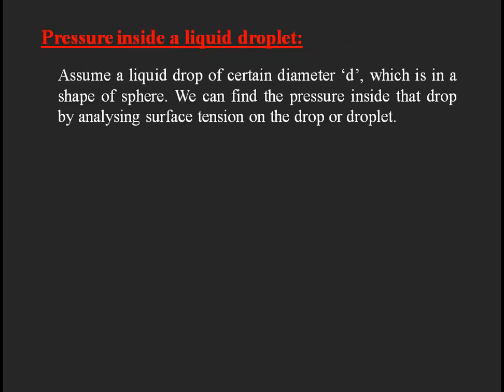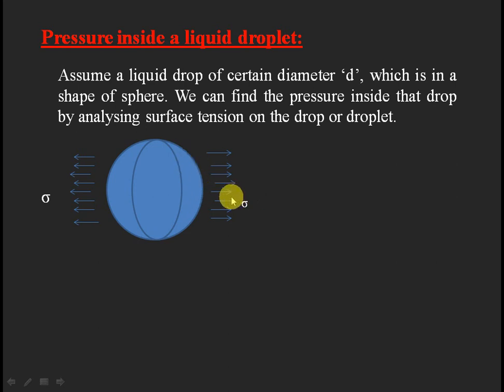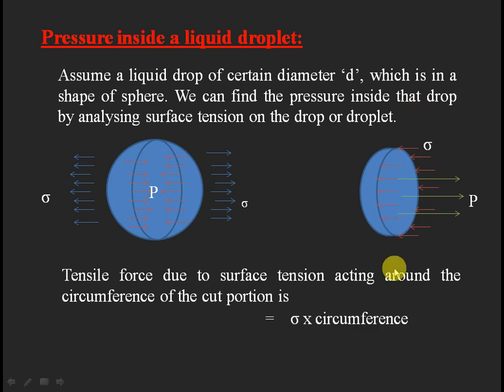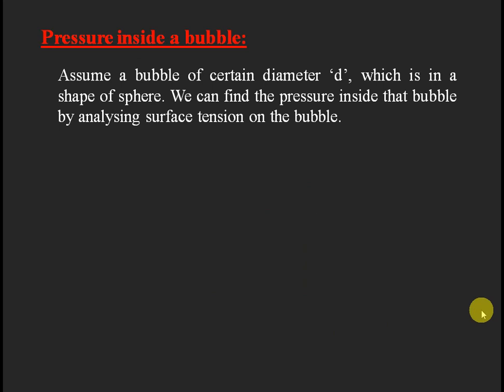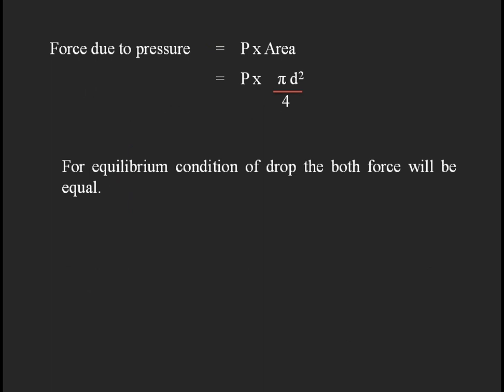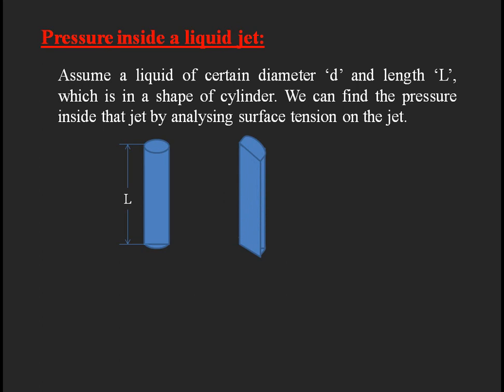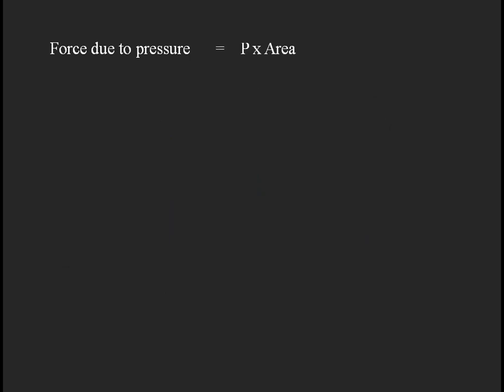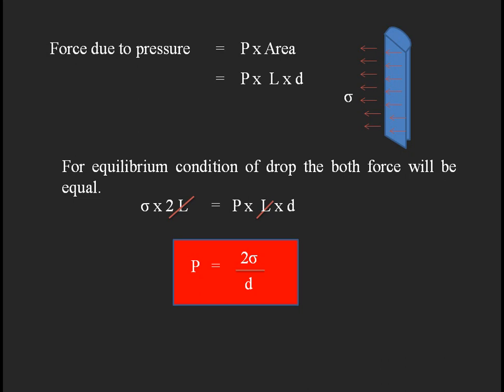Pressure inside a drop, bubble and liquied jet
Analyzing surface tension